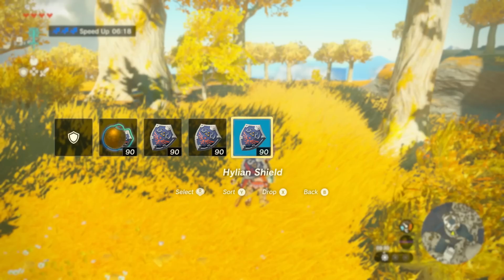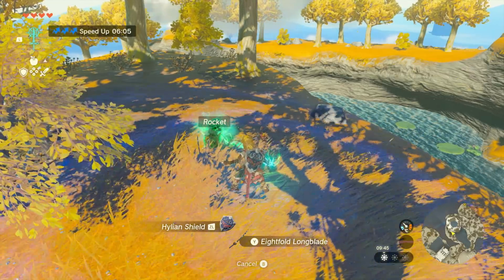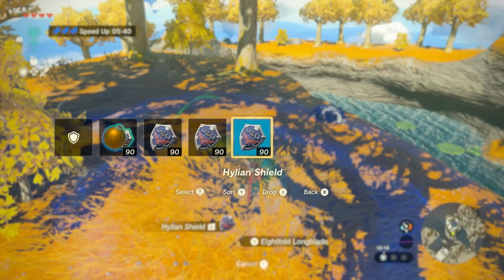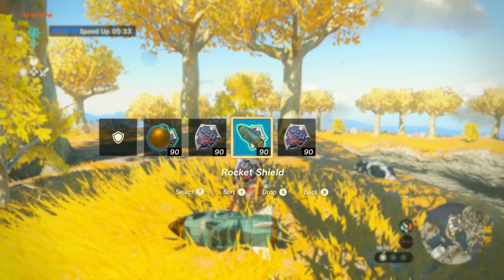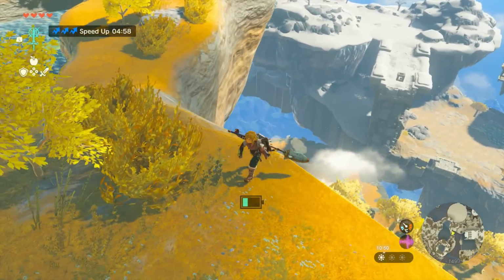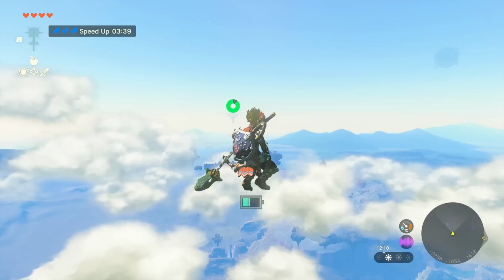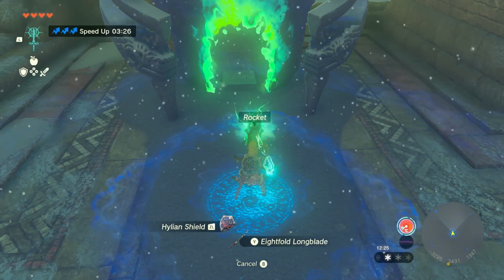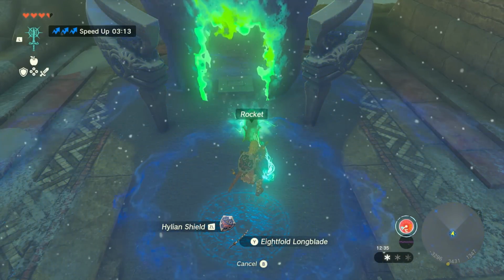This Glitch changes Tears of the Kingdom forever...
Fuse Entanglement was found by Physioninja, Mozz discovered this use for it